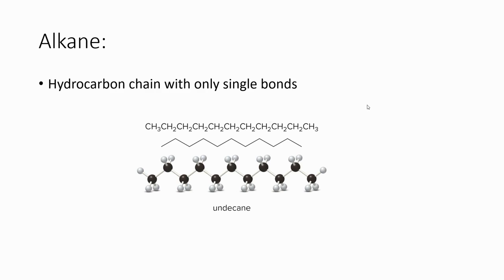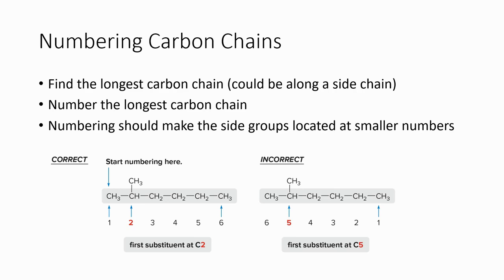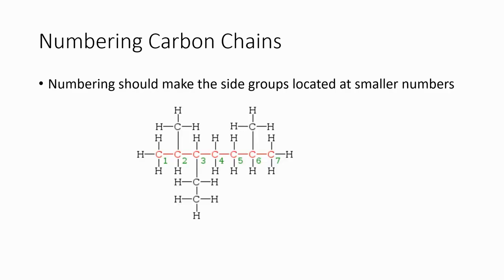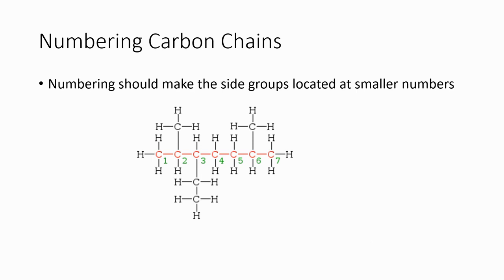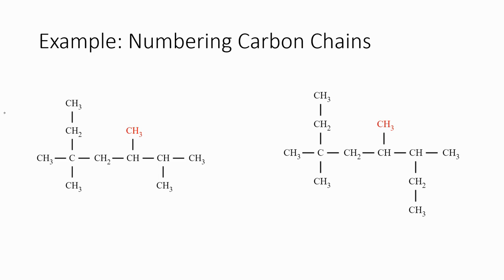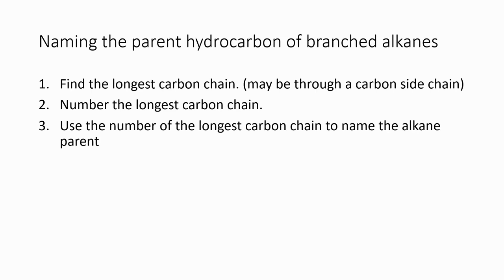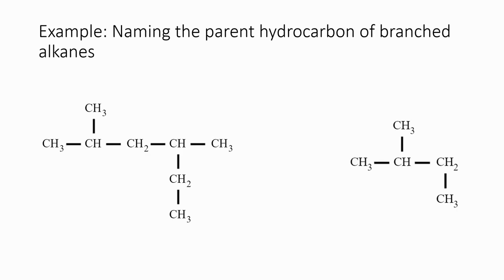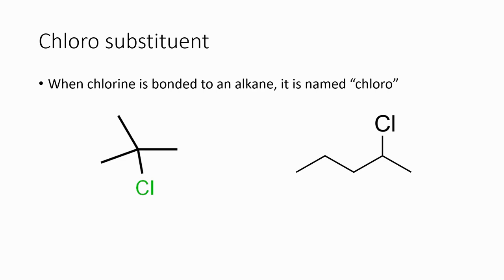CH 12 Day 1 alkanes 3/31/22